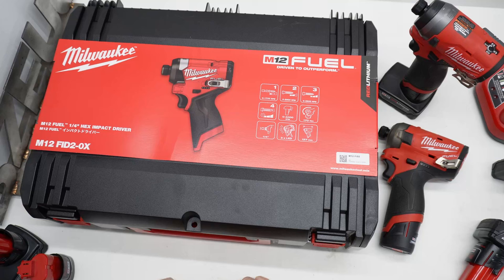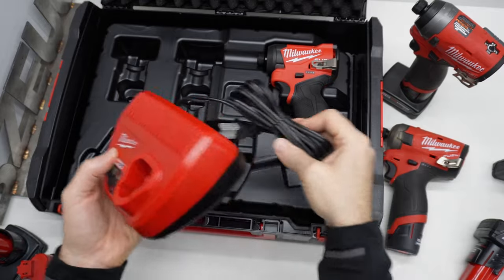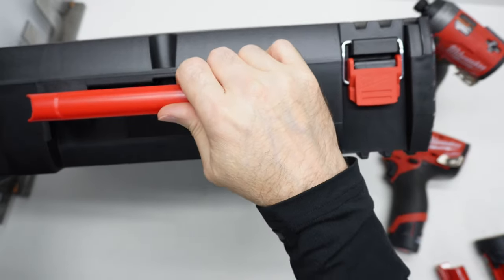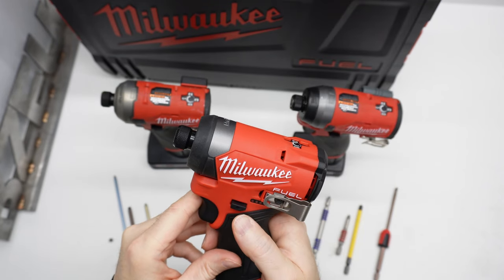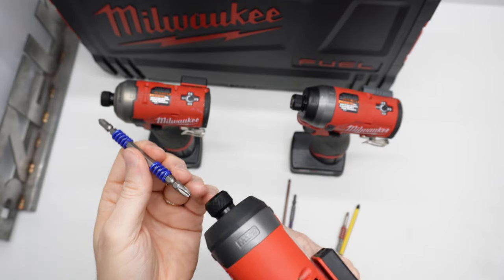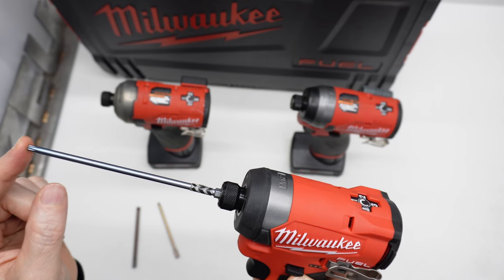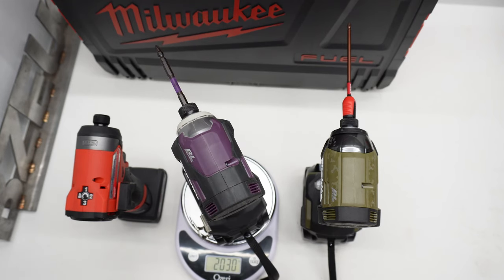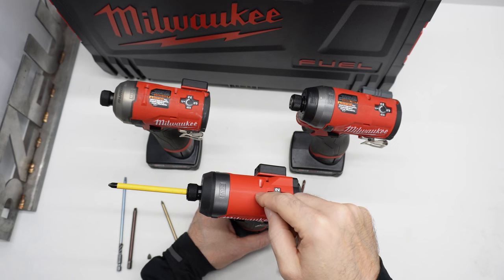Buying a Japanese Milwaukee Gen 3 M12 FID2-0X JP impact. Why, how tos, what ships at what cost.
for Instagram, Amazon store and more
Milwaukee M12 FID2-0X JP in HD case
Milwaukee M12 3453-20 impact.  May not have Japanese chuck
Makita black pen impact
Makita pen driver (non impact type)
Makita Pen Driver Various on Amazon Japan
Makita Pen Driver Non-Impact BLACK
Makita Pen Driver Non-Impact TEAL on Amazon USA
Makita Pen Driver Non-Impact BLACK on Amazon Japan
Makita Pen Driver Impact TEAL on Amazon USA
Makita Pen Driver Impact Olive on Amazon Japan
Makita Pen Driver Impact Black on Amazon Japan
Makita A-44627 BIT PEICE
Makita TD002G PURPLE
Makita TD002G OLIVE
Makita TD002G YELLOW
Makita TD002G BLUE (Teal)
Makita TD002G BLACK
Makita TD001G tool only and choice of colors
Makita TD002G Blue tool only
Makita TD002G Purple with batteries, charger and case
Makita TD002G Yellow with batteries, charger and case
Makita TD002G Black with batteries, charger and case
Makita TD002G Olive with batteries, charger and case
Makita 40V MAX XGT USB Power Adapter in Olive color
Makita 40V MAX XGT Light with USB in Olive color
Makita 40V MAX XGT Air Duster
Makita 40V MAX XGT 125mm Circular Saw
Makita 125mm blade

Milwaukee EMPTY HD Box on Amazon USA
HALBERD bit holder for M12 tools on Amazon USA

Milwaukee EMPTY HD Box Size 1
Milwaukee EMPTY HD Box to Packout adapter plate

ANEX Bits (Black/Purple) slender double ended
PROCHI (JAPAN)
FIX IT STICKS (USA)
FIX IT STICKS (JAPAN)
ANEX torque limiters (JAPAN)
VESSEL Prokon Sakisubo bits
VESSEL Prokon Sakisubo Double Ended bits
VESSEL Prokon TORX
VESSEL Prokon HEX bits
VESSEL Prokon combi blade set with ball grip handle
VESSEL Magnum (Blue) double ended bits
VESSEL Magnum (Red) bits
VESSEL Black Laser bits
VESSEL Terminal bits
VESSEL Insulated bits
VESSEL GOSAI Torx bits
VESSEL GOSAI up to 300mm long
VESSEL GOSAI up to size 4
VESSEL IRO bit
VESSEL Gold Combi bits
VESSEL Gold Combi with magnetic holder
VESSEL GIZA bits
VESSEL GOSAI Combi bits
VESSEL Magnets

SKIL Twist 2.0
VESSEL Impact ball set
VESSEL bit with red plastic spring
VESSEL bit with reduced shank
VESSEL PROKON Sakisubo bit
VESSEL PROKON Sakisubo bit 150mm
VESSEL GOSAI hex key bits
VESSEL GOSAI bit set
VESSEL GOSAI bit set with double ended bits